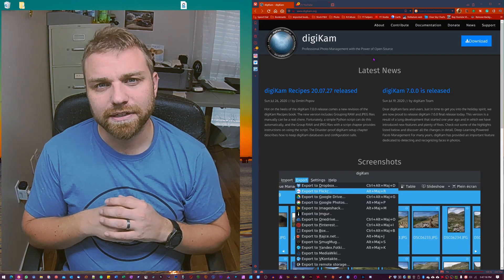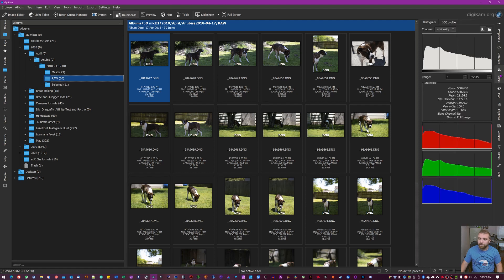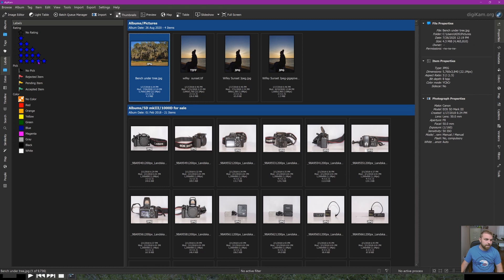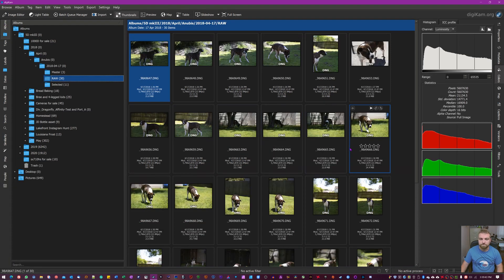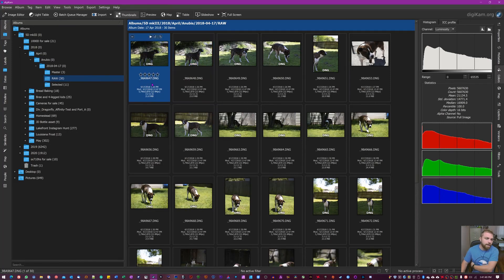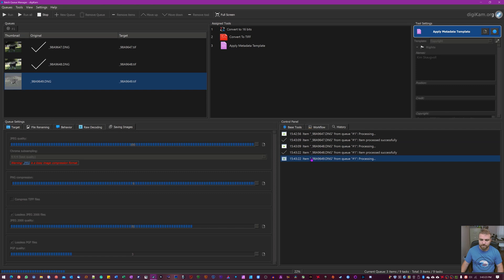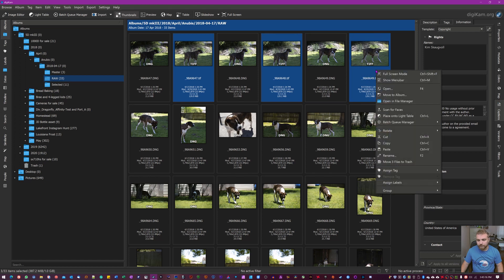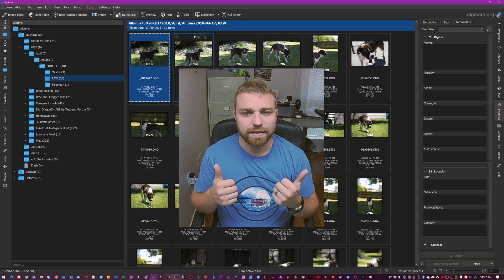DigiKam Tutorial and overview - Amazing Free Photo Manager/Organizer!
In this tutorial, I'm going to show you DigiKam Tutorial and overview - Amazing Free Photo Manager/Organizer! it is my new favorite photo manager/organizer.

The best part is that it's free, Open source. and under constant development.  and the team behind it is super fast when it comes to bug reporting and fixes.

This program is a database manager/organizer. that can do everything that Adobe Bridge and Lightroom can do when it comes to managing/ organizing your photos/videos. and then some.

You get a Raw converter, you can even make HDR, Panoramas, and more right from the main DigiKam viewer.
But my favorite feature is that you can bulk convert files from 8bit to 16bit. from RAW to DNG, TIFF  pretty much all the normal formats. and you can add or edit metadata in bulk as well.

I really think if you try it out that you are going to love it as much as I do.
If you do, you can always give them a little donation to support their awesome work.

This has truly become my goto manager/organizer it's just that good. and since it's technically free there is not a whole lot to complain about.

I say give it a try, the worst thing is that you have to uninstall it again. but I'm pretty confident that if you try it, it will stay on your computer!

My Rig:
AMD Ryzen3950X